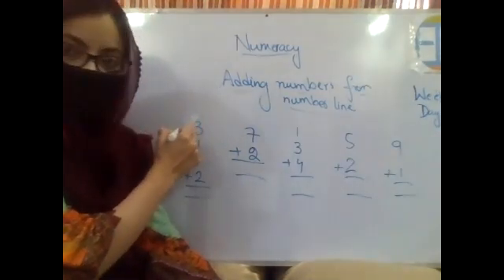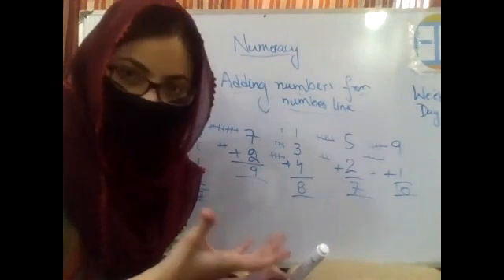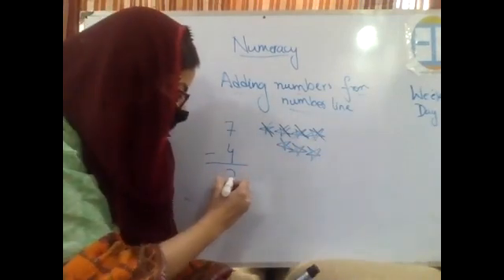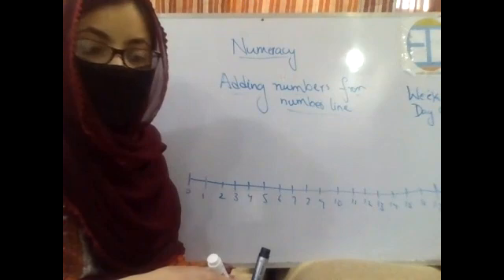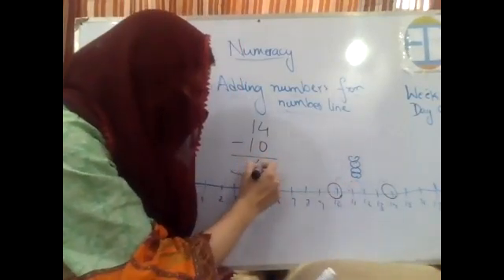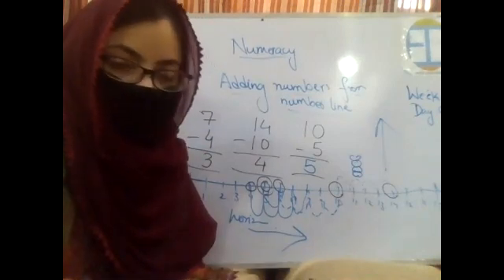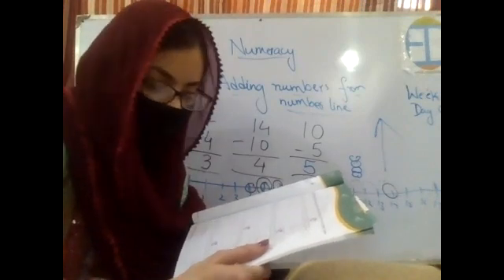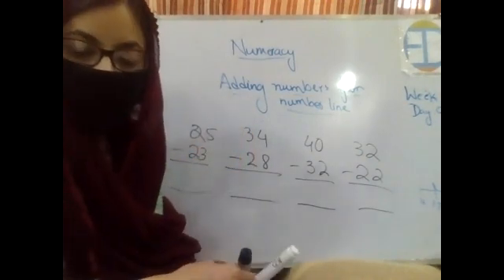Ed World - Grade 1 - Week 11 - Day 2 - Numeracy - Subtraction by using number line